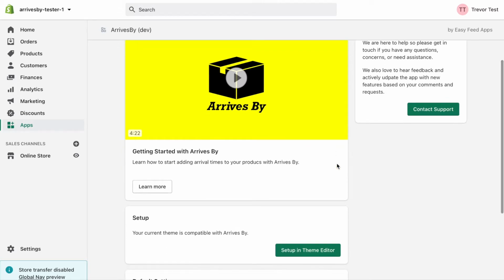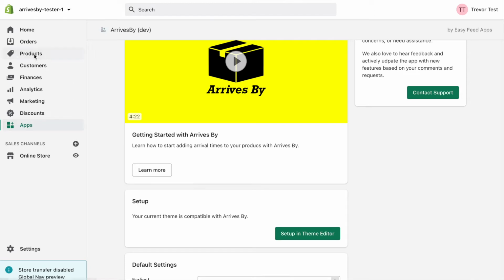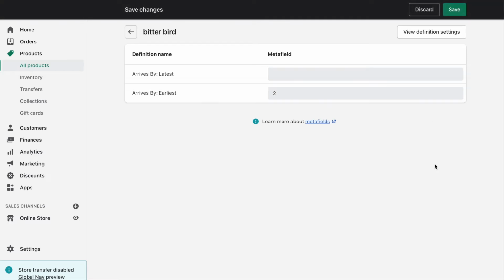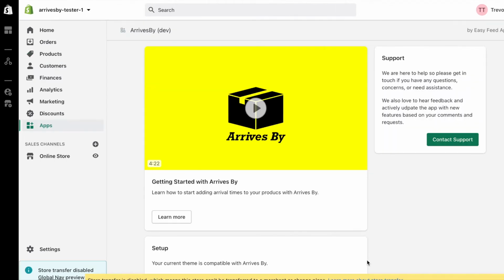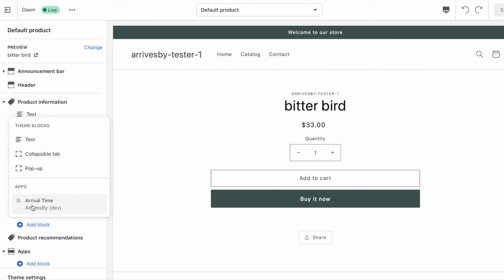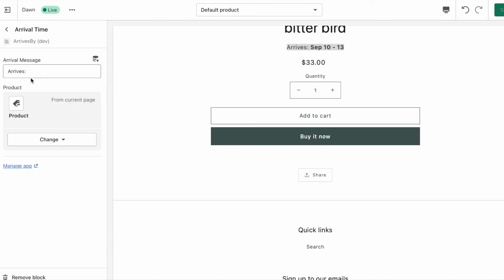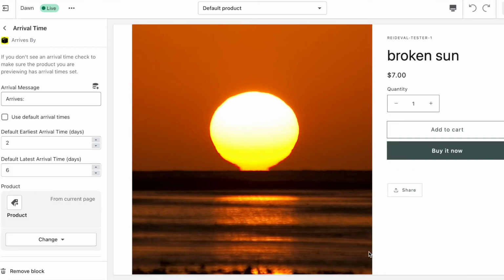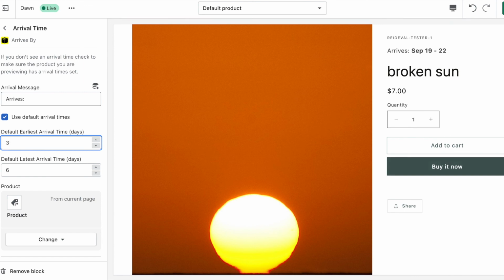Arrives By Shopify App Getting Started Guide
How to setup Arrives By on your Shopify store